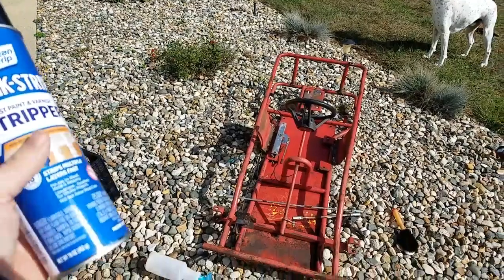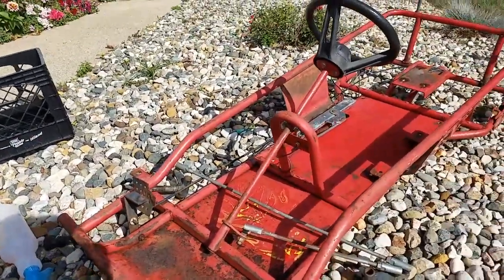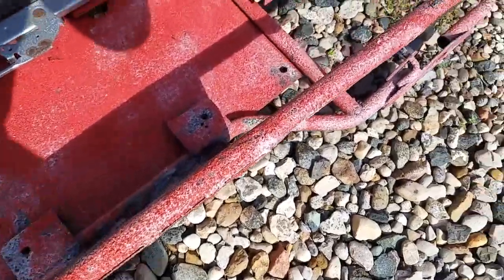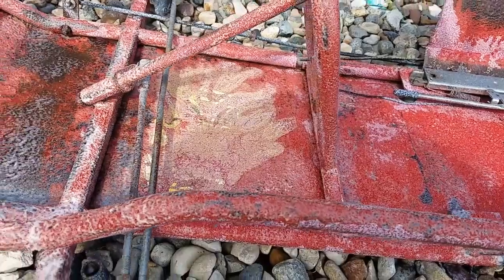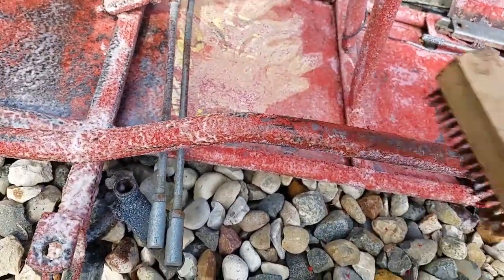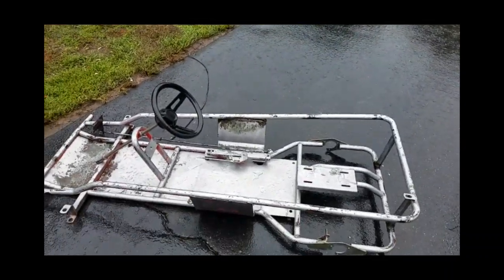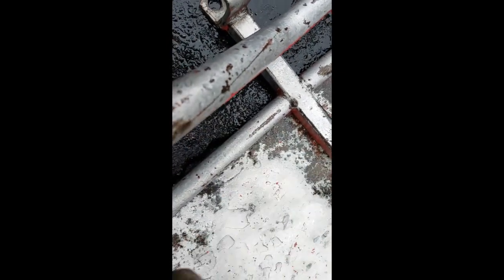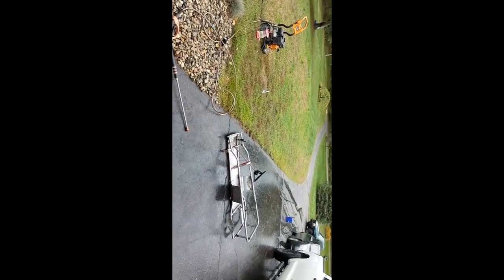klean strip KwikStrip paint stripper test, removing paint on 15 year old go kart, Yerf Dog 3020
in this video we test Klean Strip paint remover, paint stripper. wow it worked very well for our application,  I would have to reccomend this product if used properly the success is good. use at own risk read directions

Klean Strip Kwik-strip paint stripper (amazon link)
Purple Power degreaser (amazon link)
weldpro mig155 my latest welder, love it (amazon link)
generac pressure washer (amazon link) 2900 psi
predator 212cc horizontal shaft universal 6.5hp motor